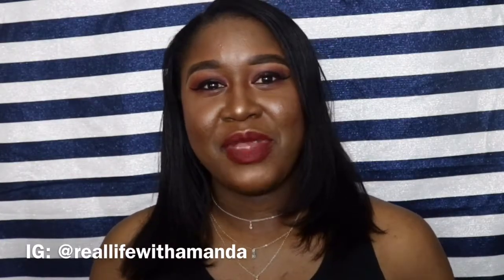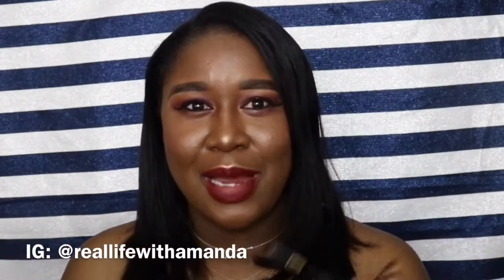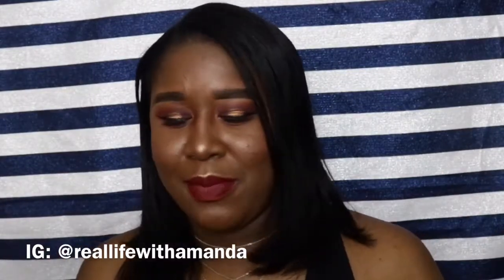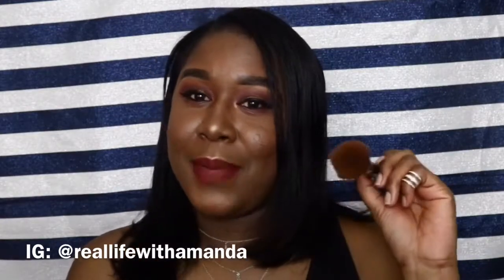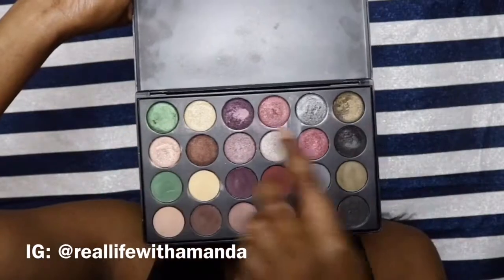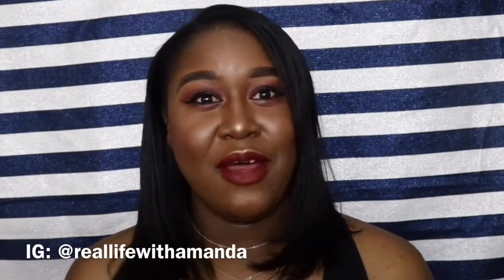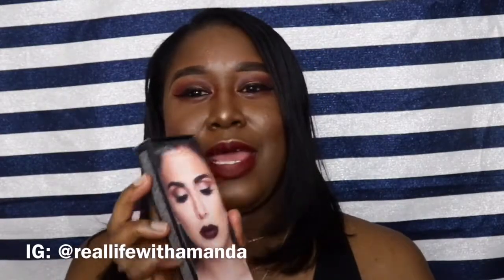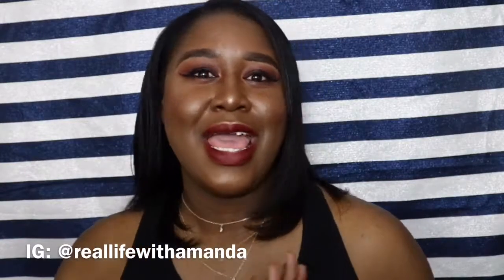Best of Beauty 2017- Make up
Hi guys, in this video I'm sharing the best beauty products I've tried in 2017. These are some of the best make up and skin care products from the drugstore and a few high end bits. Hope you enjoy!
XoXo

Rimmel London stay matte primer